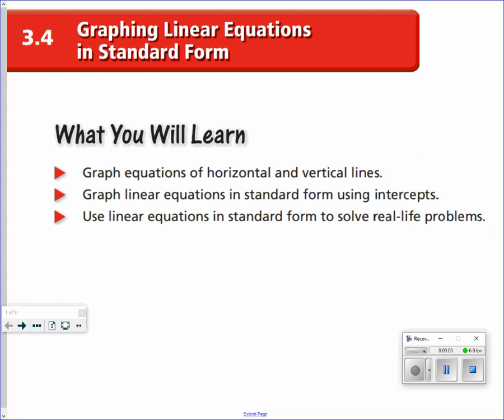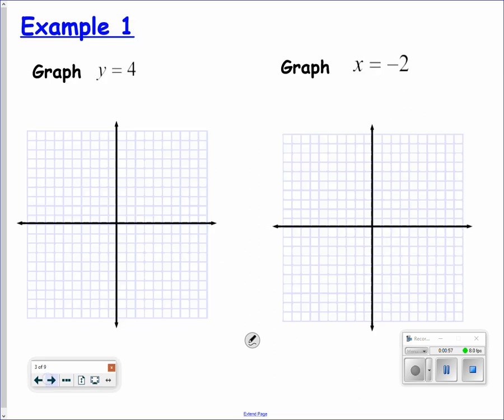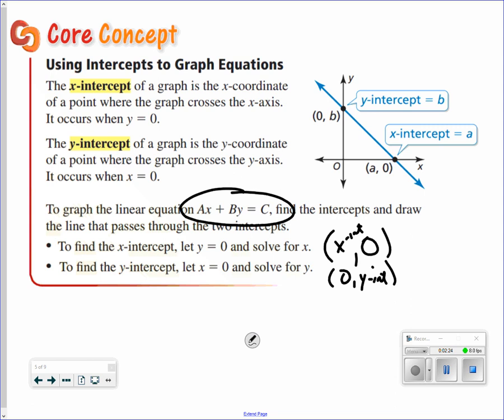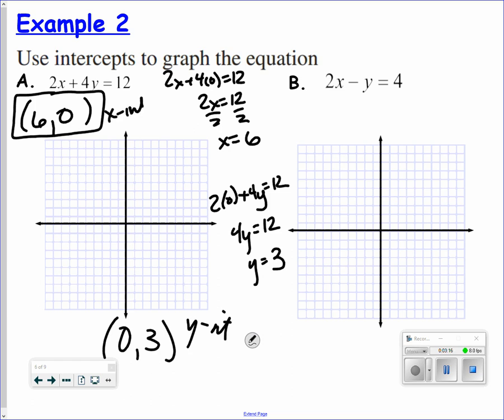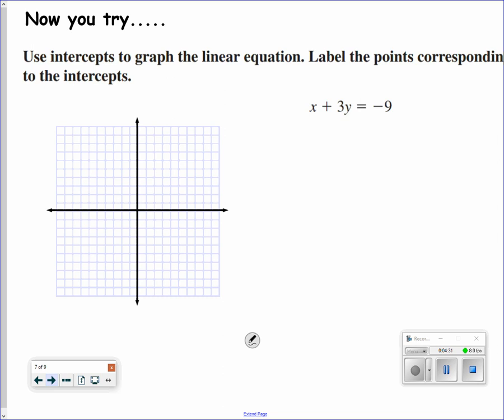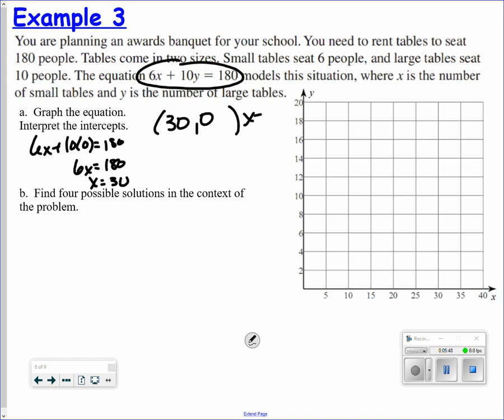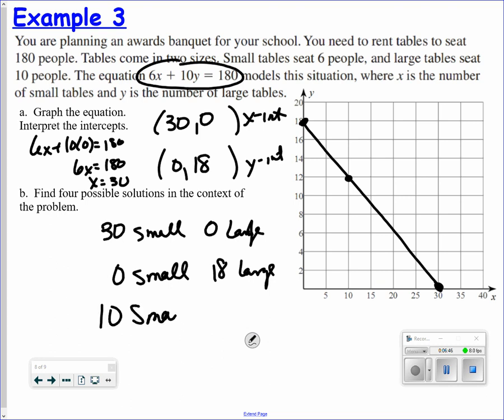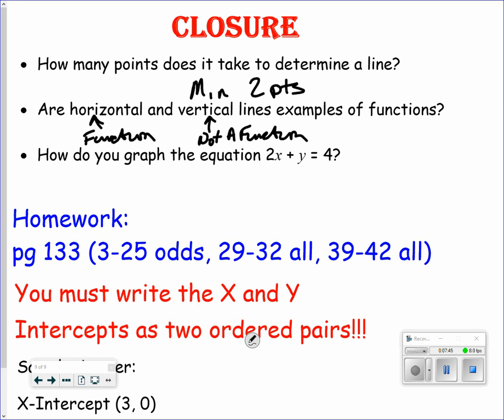Hononegah Algebra I 3.4 Video